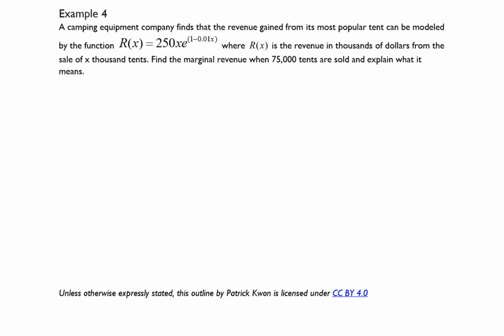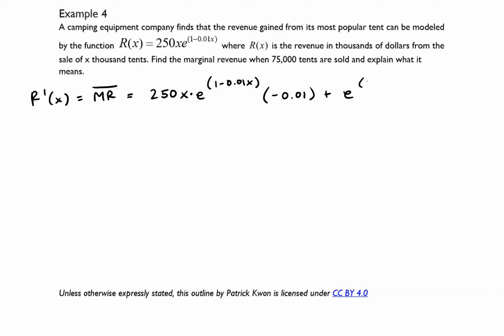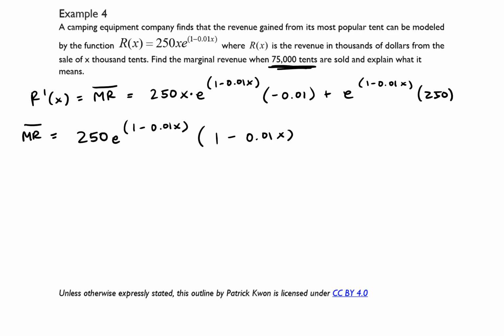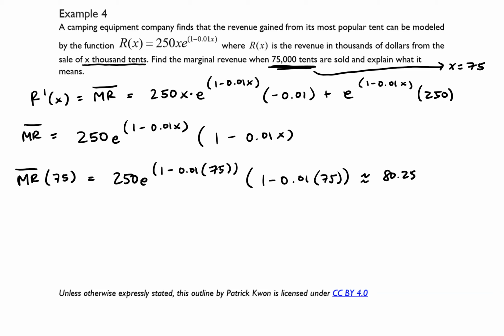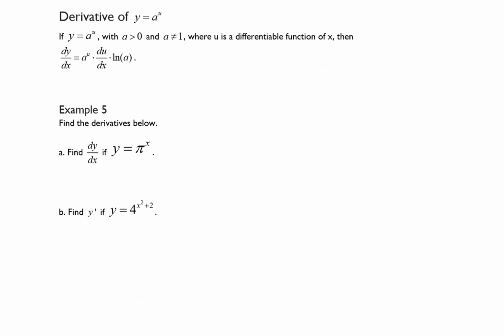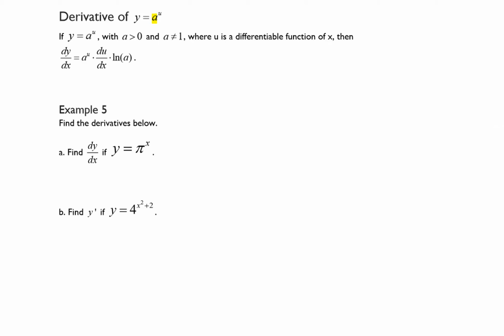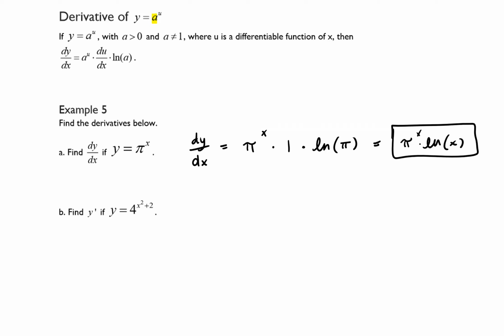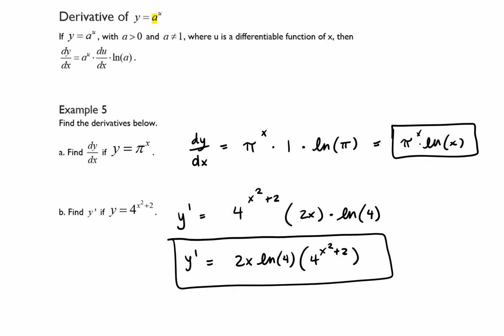Derivatives of Exponential Functions Part 2